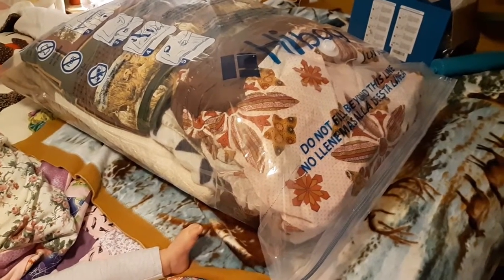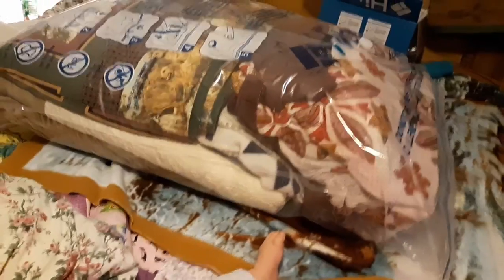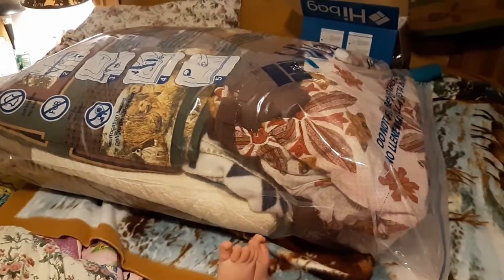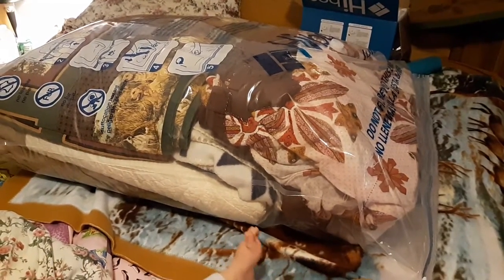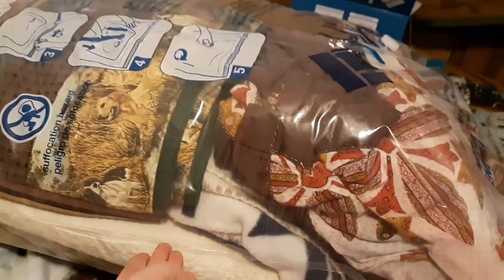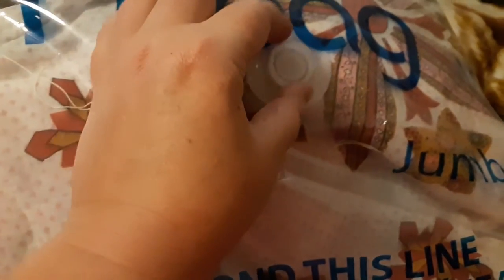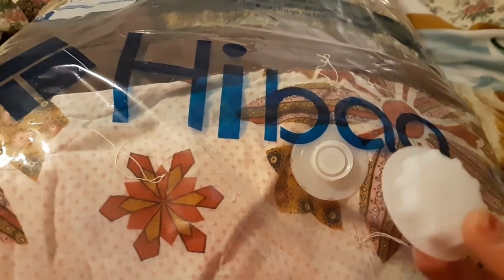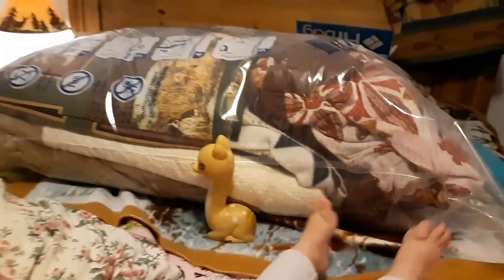Part 1 Hibag vacuum storage bag storing quilts for winter